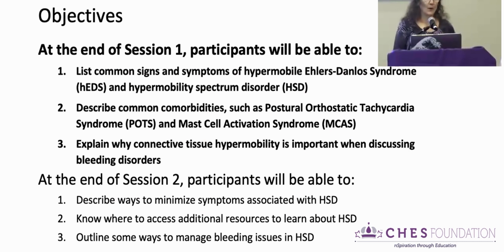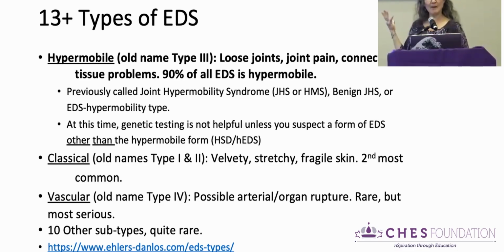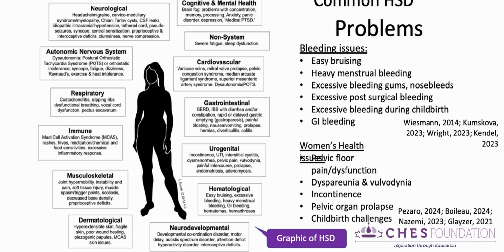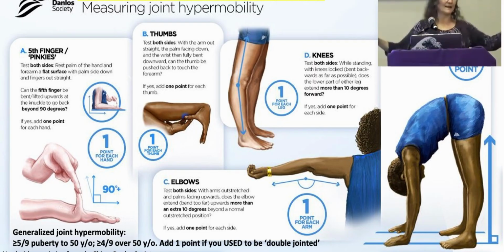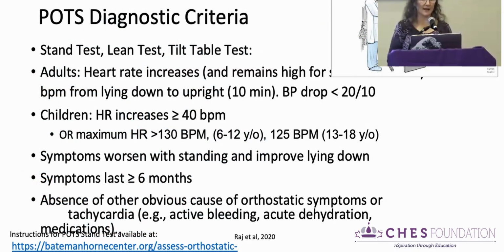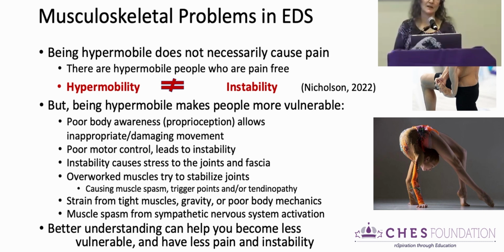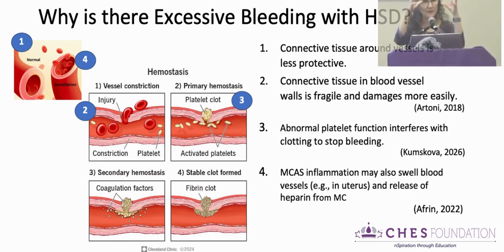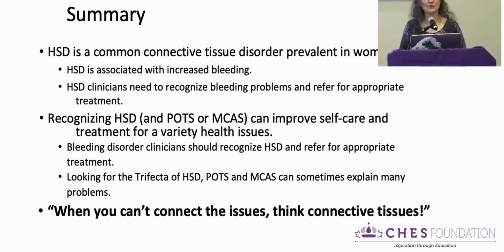Hypermobile Ehlers-Danlos & Bleeding Disorders: What's the Connection? Pt 1 of 2.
Dr. Russek, PT, DPT, PhD, OCS (professor emeritus of physical therapy at Clarkson University and Orthopedic Certified Specialist physical therapist) presents on the connective tissue disorder, hypermobile  Ehlers-Danlos Syndrome, including its impact on bleeding.